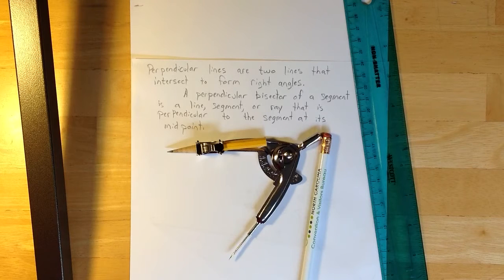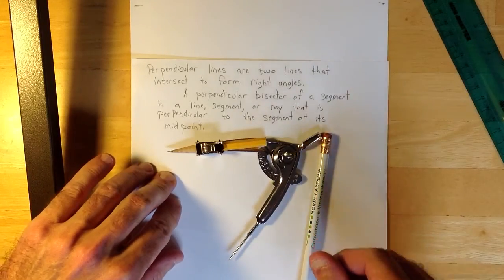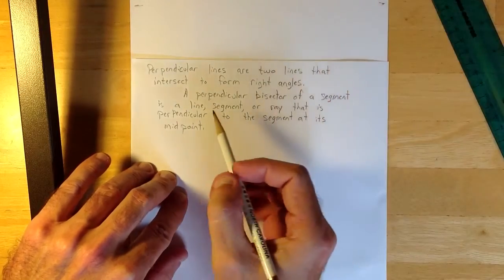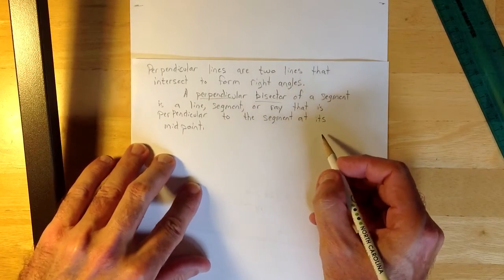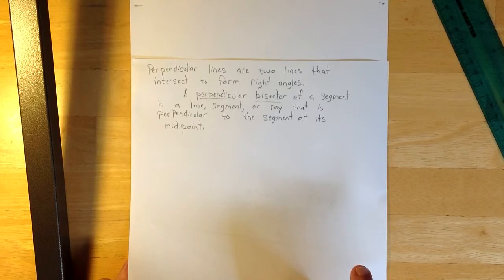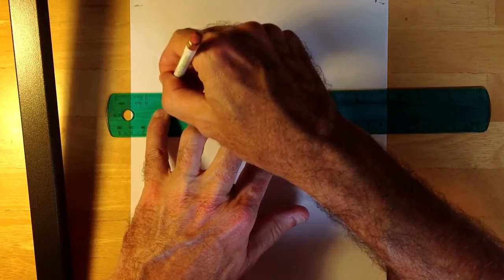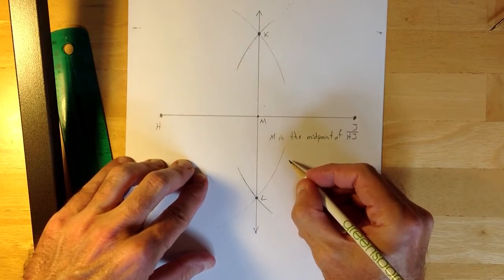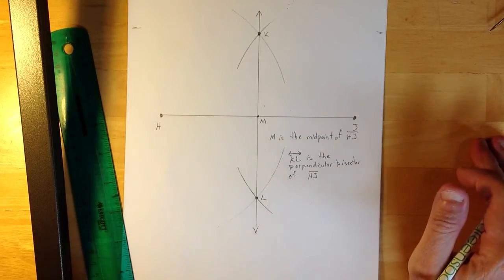Geometry 1.18 constructing perpendicular bisector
Constructing perpendicular bisector